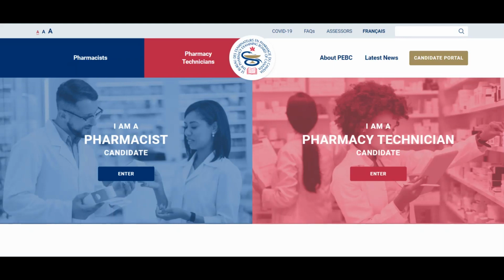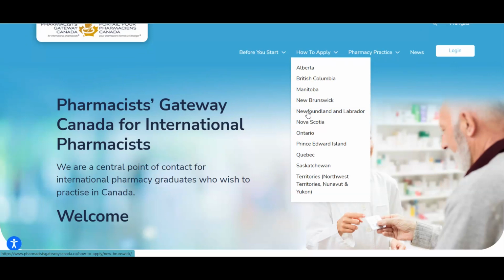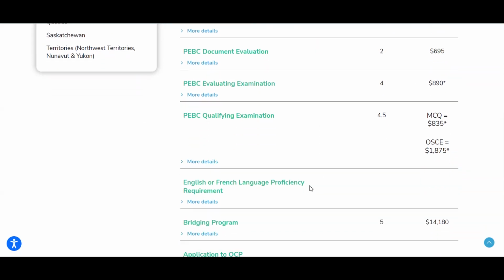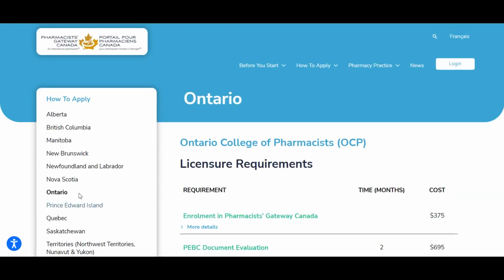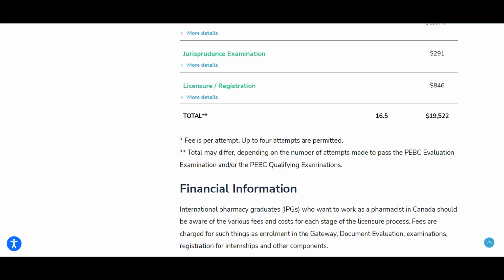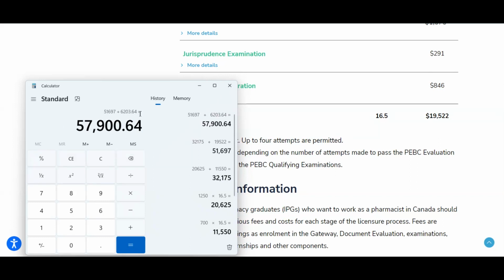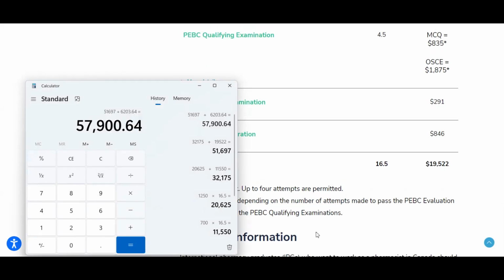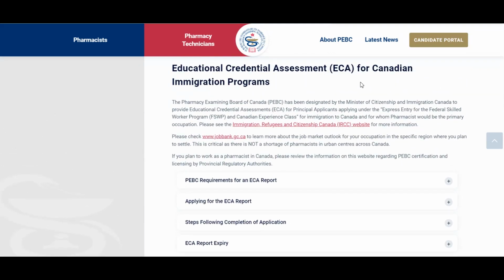Steps To Become A Pharmacist In Canada: Pharmacist Gateway Canada | PEBC | OSCE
Hello everyone,
In this video, I'll walk you through one of the steps to become a pharmacist in Canada. Basically, to become a pharmacist in Canada, you should register with Pharmacists Gateway Canada For International Pharmacists. You will need to do that before applying for document evaluation by PEBC. The costs for all steps are mentioned in the video. I also give you tips on how to be prepared for all these costs.

clinical pharmacy course
clinical pharmacy
clinical pharmacist
pharmacy course
clinical pharmacy in canada
clinical pharmacy in pharmacy practice
pharmacy course in canada
clinical pharmacy lecture
how to become clinical pharmacist in india
clinical pharmacist interview
clinical pharmacist role
clinical pharmacy practice
hospital pharmacy practice
hospital pharmacist
hospital pharmacist day in the life
hospital pharmacist interview
hospital pharmacy
Clinical pharmacy in the US